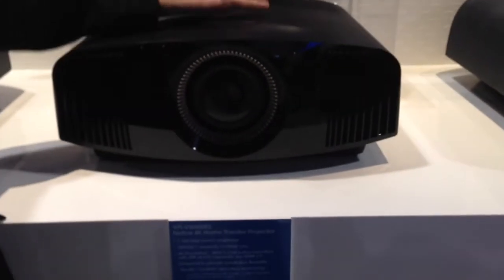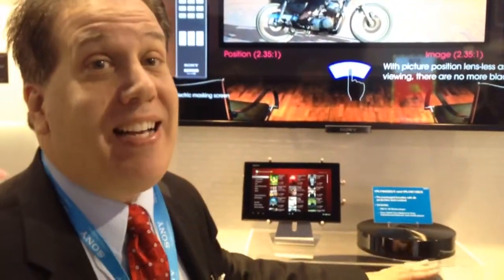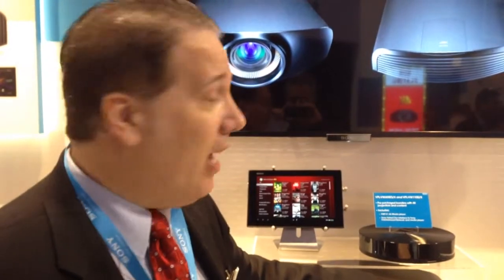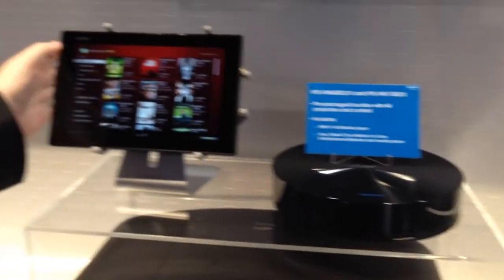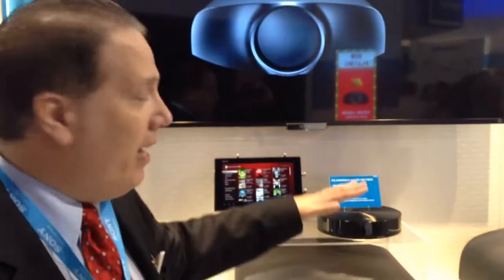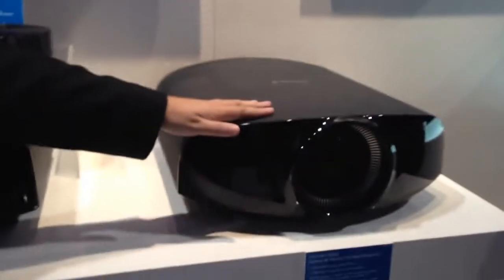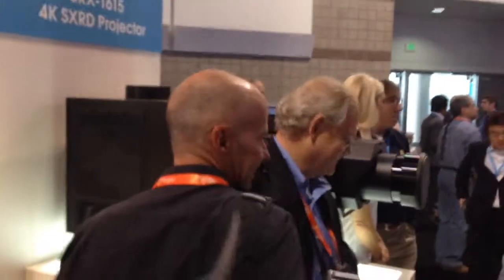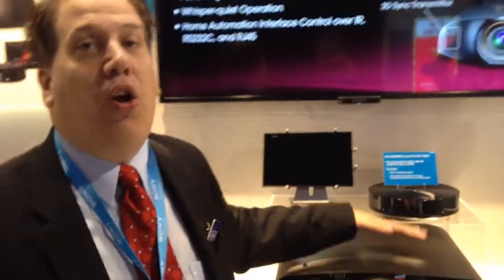CEDIA 2013 Sony unveils new 4K proj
Sony unveils the new VPL-VW600ES sub $15,000 full 4K video projector at CEDIA 2013.